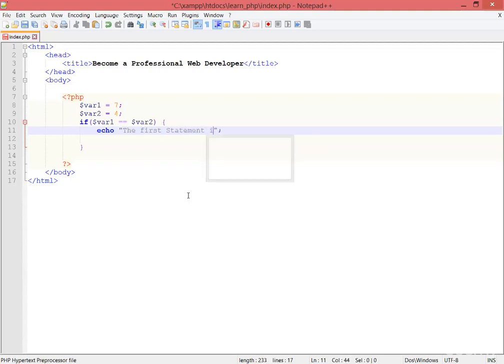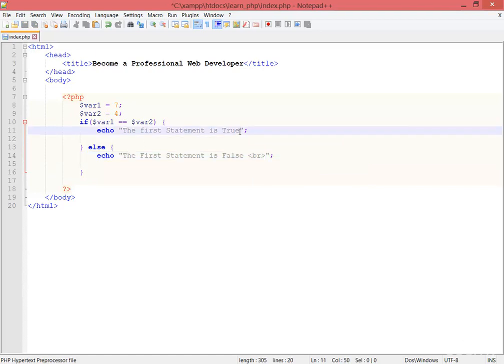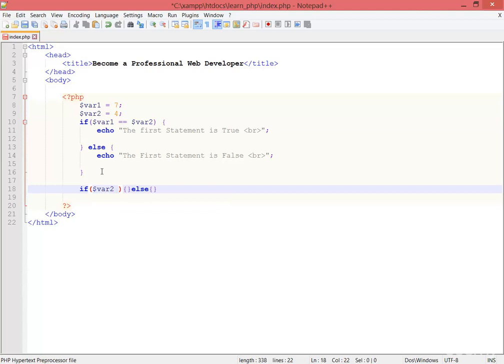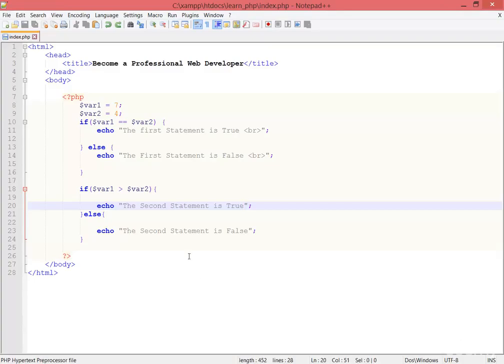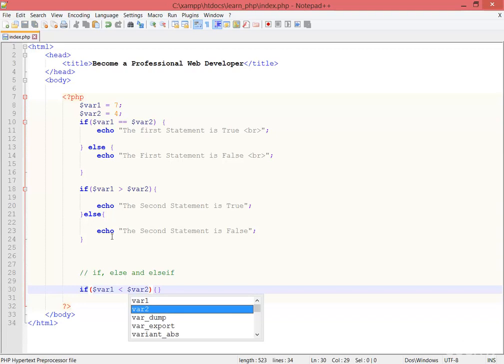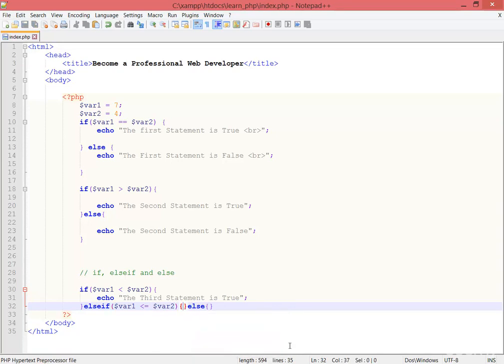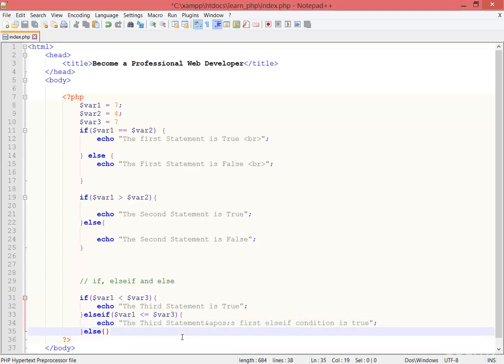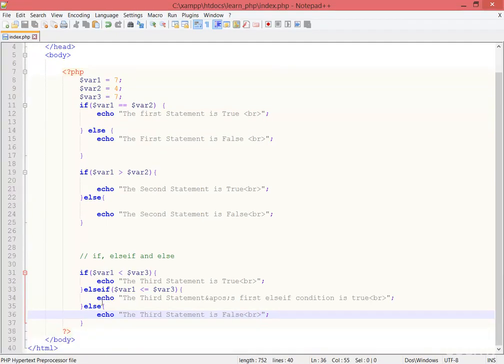If and Else, Learn PHP MySQL From Beginner To Advanced, Learn Your Self XP#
Lets in my channel '' LEARN YOUR SELF'' every subjects of education of all classes like English, Mathematics, Science Subjects and economics education etc. you need not worry about in these subjects. Every subject is explained in simple method. If and Else, Learn PHP MySQL From Beginner To Advanced, Learn Your Self XP#